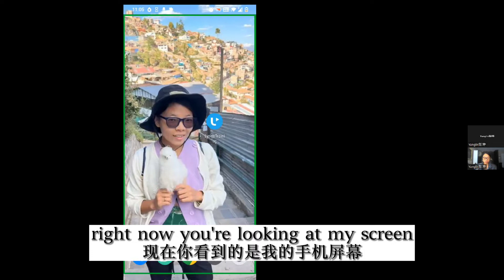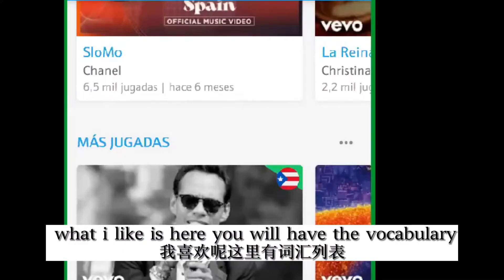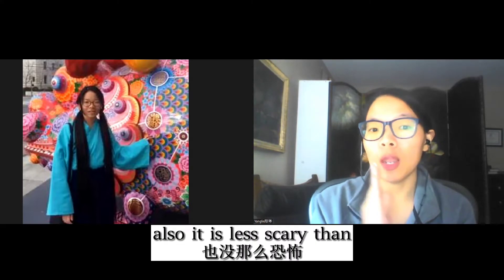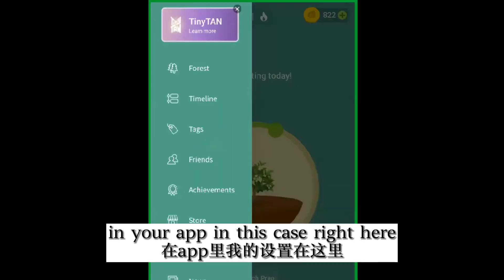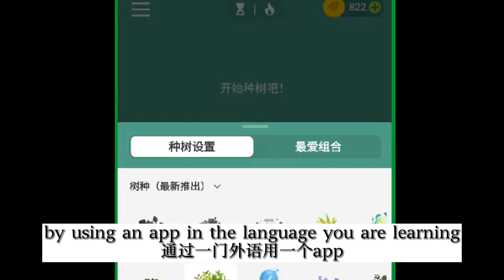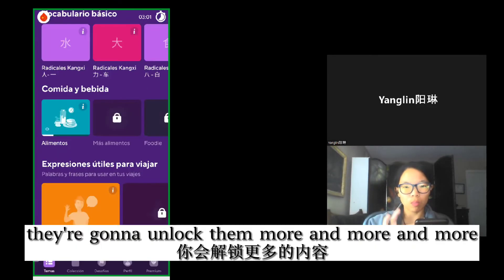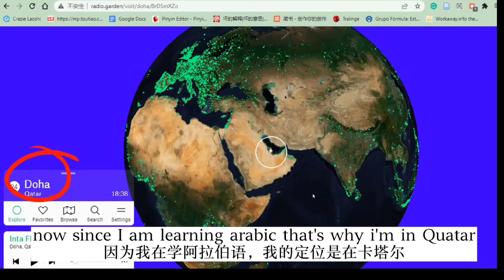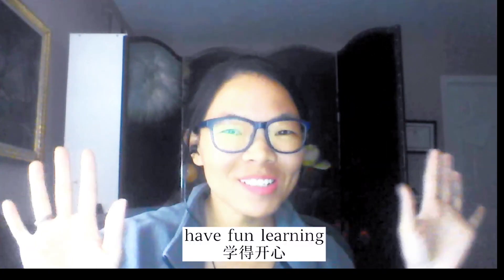Top 5 Apps to Retain Foreign Language Skills, Beginning to Advanced Chinese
How to maintain foreign language skills where we barely have any language environment? The answer is to build it yourself. It becomes easier with the help of technologies. In this video I introduce 5 Apps to do just that whether you just begin to pick up a language or have been learning multiple languages already.